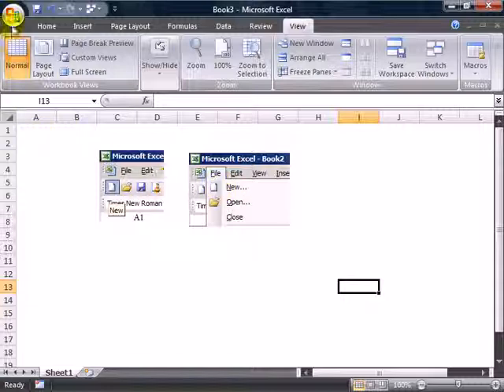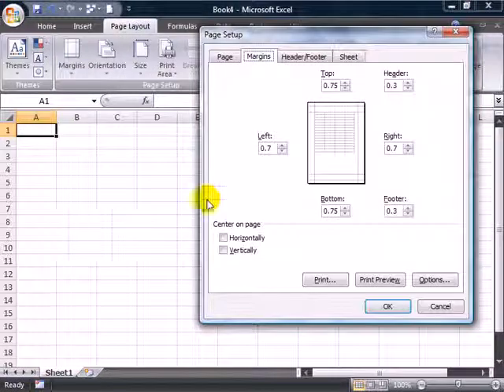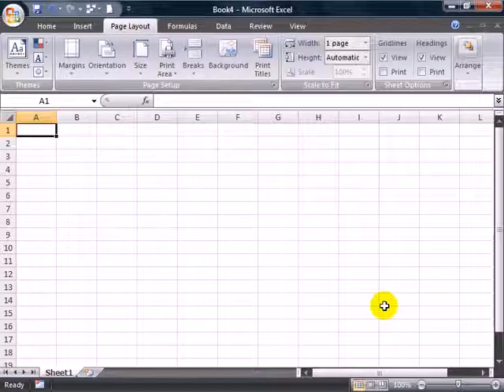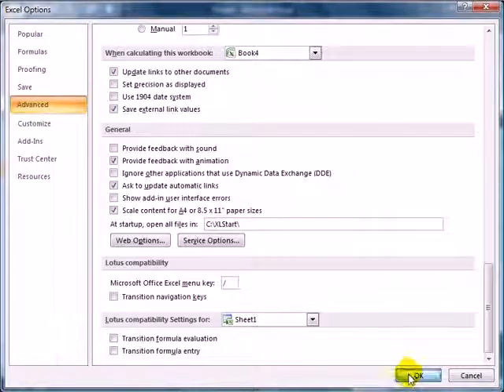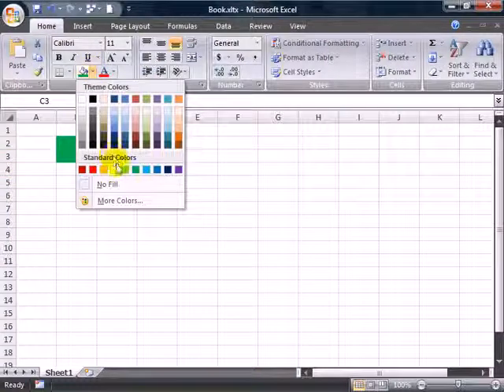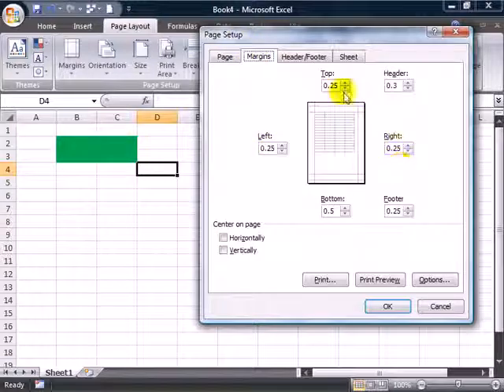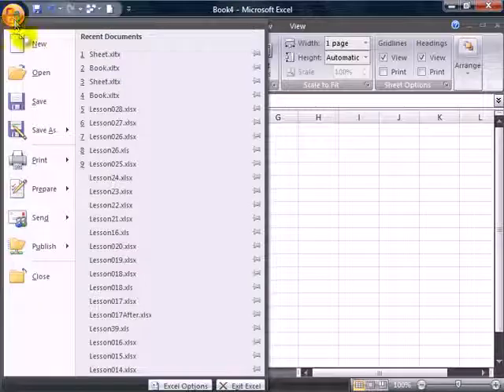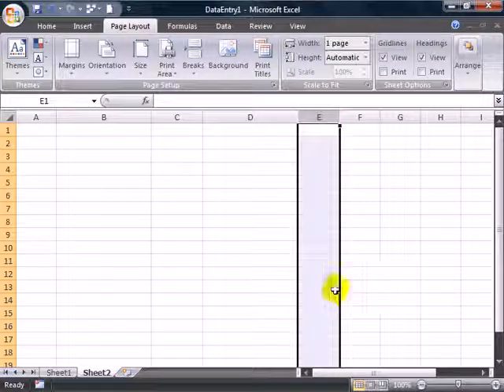Excel Customizations - Lesson 29 Customize All Future Workbooks